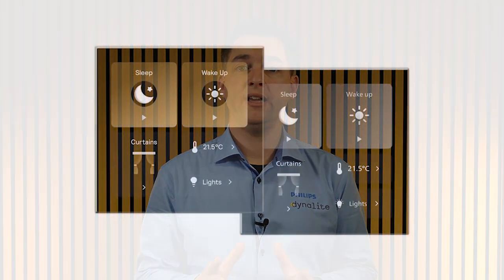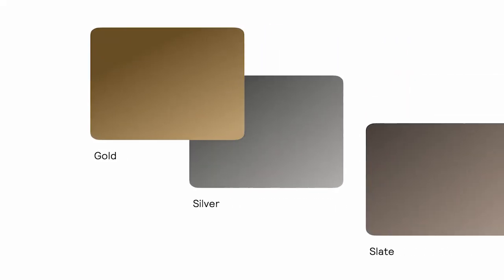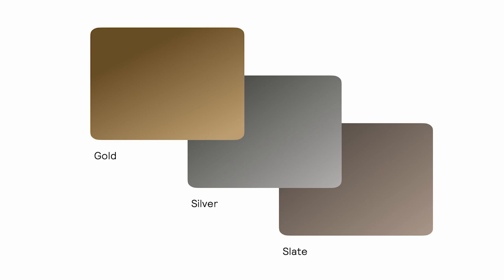Join the Revolution | Welcome, Home Launch Highlight